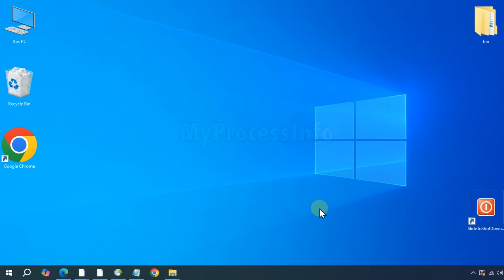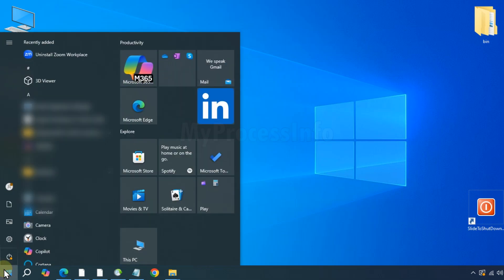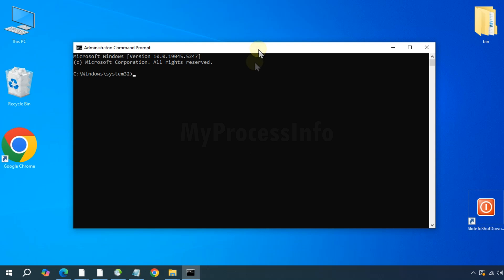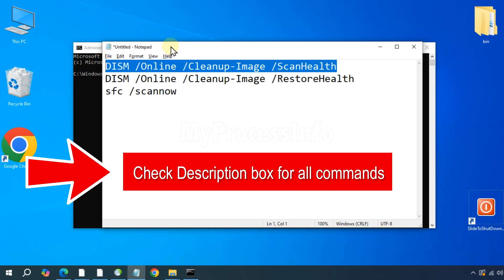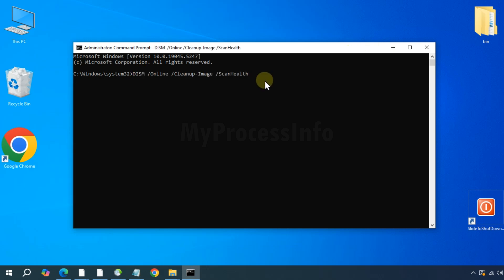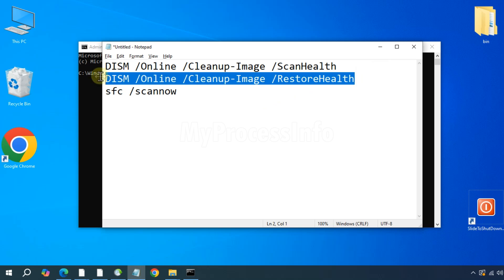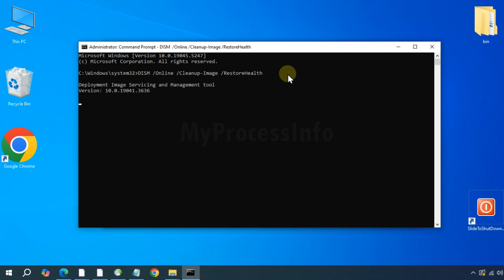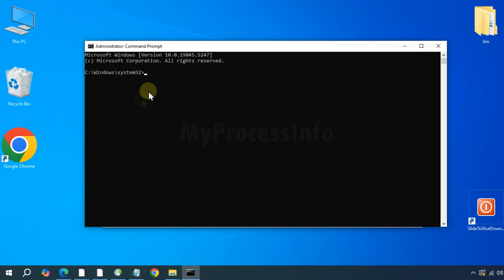How to Fix Explorer.exe Application Error on Windows 11/10?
Are you experiencing the Explorer.exe Application Error on Windows 11 or 10? This error can cause your system to freeze, crash, or display messages like "The application was unable to start correctly (0xc0000142)" or similar. It often happens due to corrupted system files, memory issues, or conflicts with third-party software.

In this video, you’ll learn:
✔️ What causes the Explorer.exe error
✔️ Step-by-step methods to fix it
✔️ How to prevent this error from happening again

💡 Whether you encounter this error on startup, after an update, or while opening File Explorer, this guide will help you resolve it effectively.

🔍 Watch the full tutorial for a complete fix!